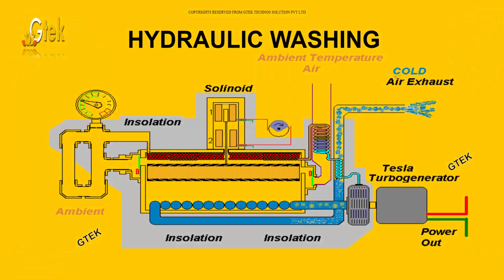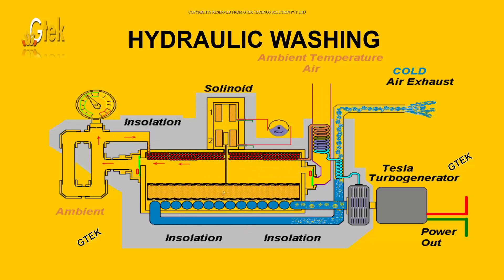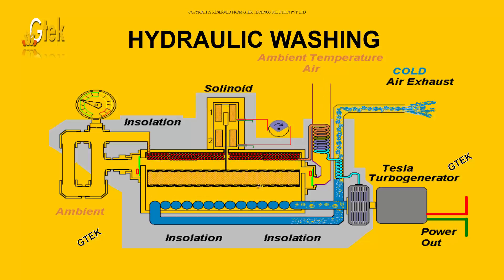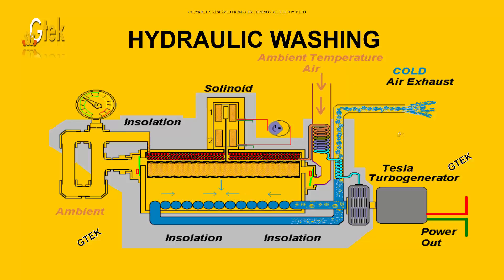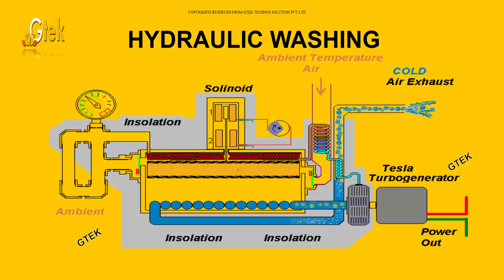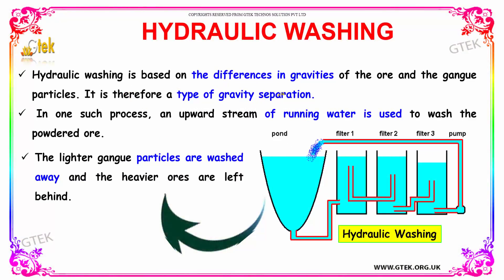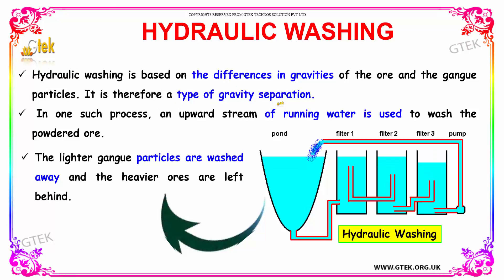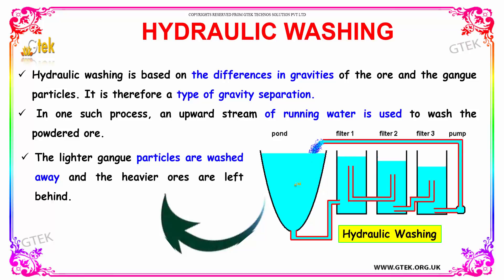hydraulic washing general principles and process of isolation of elements 12 chemistry cbse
Hydraulic washing  general principles and process of isolation of elements  Top most best online video lectures preparations notes for class 12 chemistry CBSE IIT-JEE NEET exam +2/12thstd standard intermediate PUC college exams preparations tips and tricks all questions with solutions

Pre-primary
Primary
Middle/ upper-primary
Senior secondary
inter college